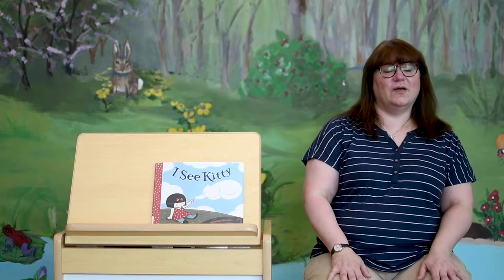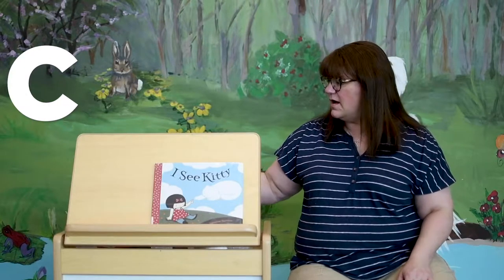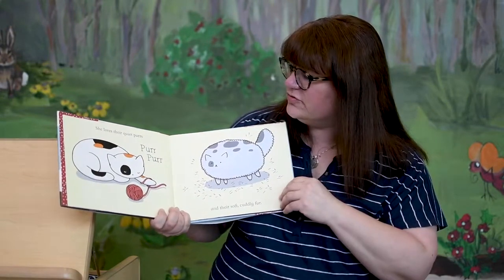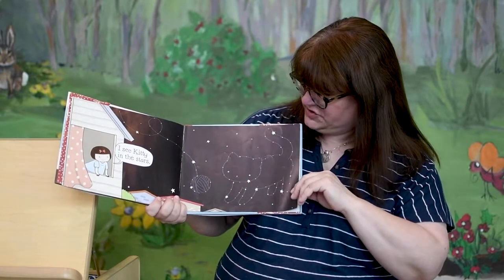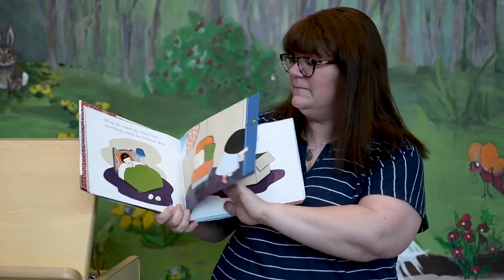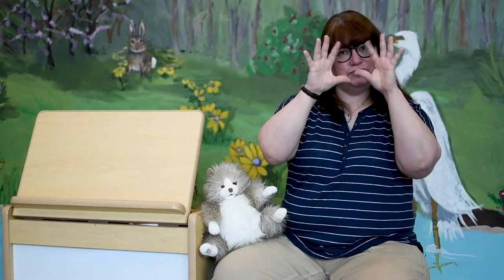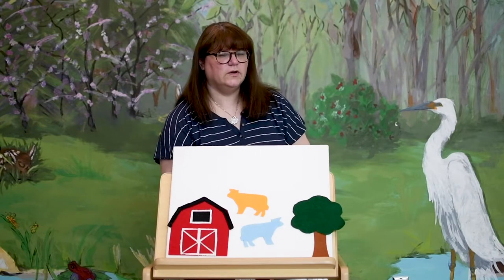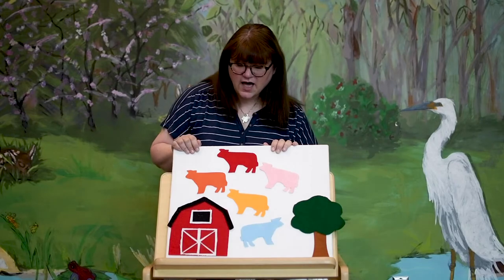Baby Time with Ms. Melissa - 09/12/20